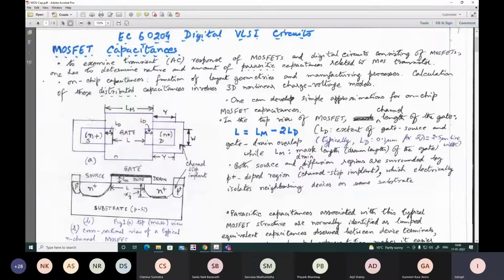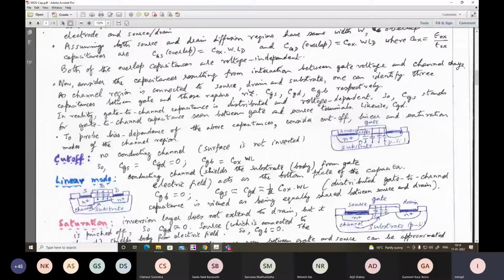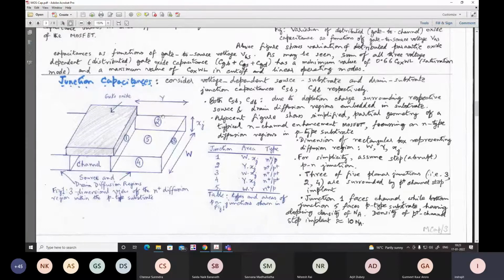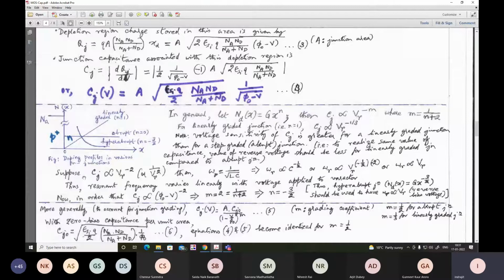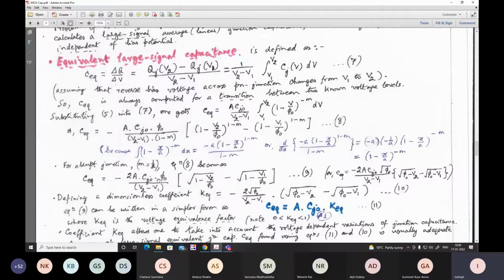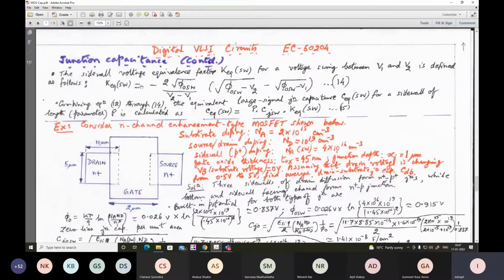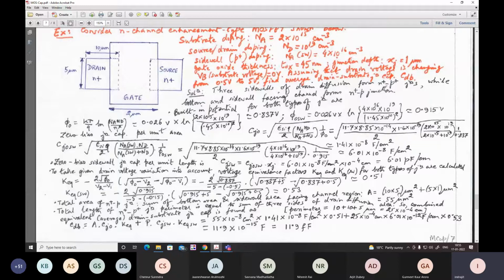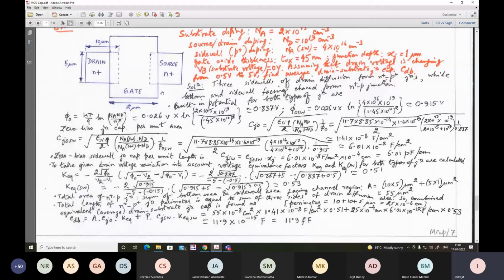DVLSI L06 17012022